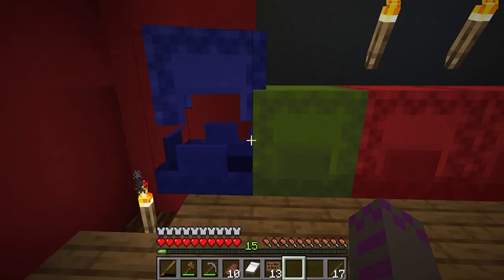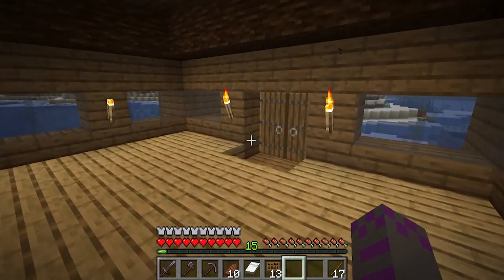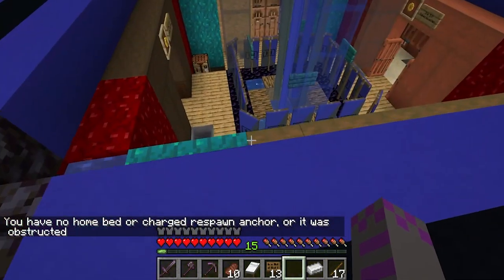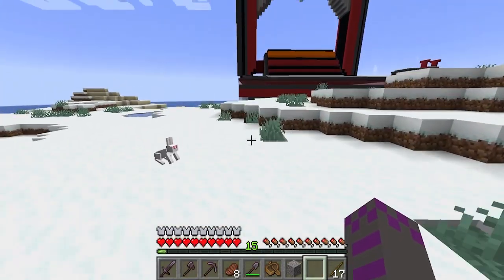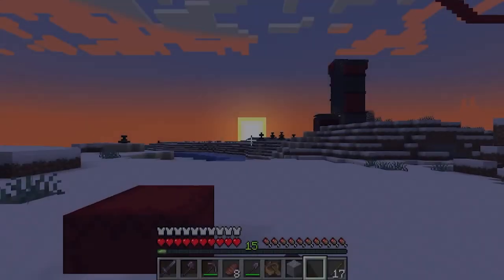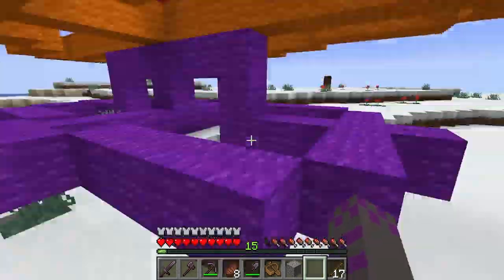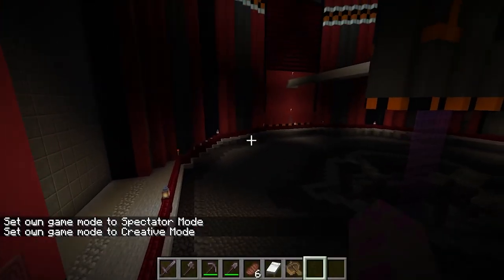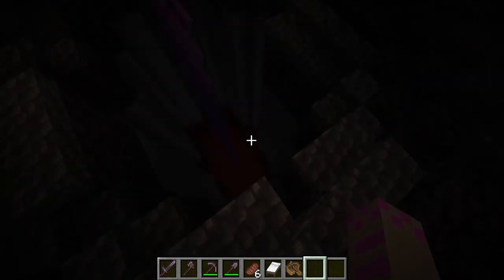Portal - Inator Craft Season 2